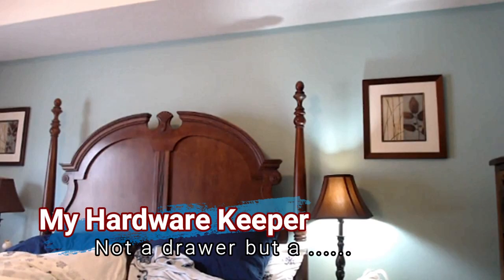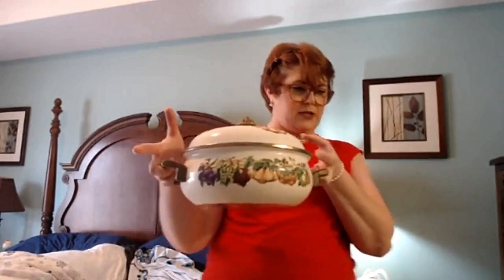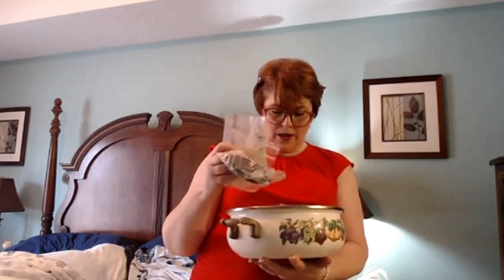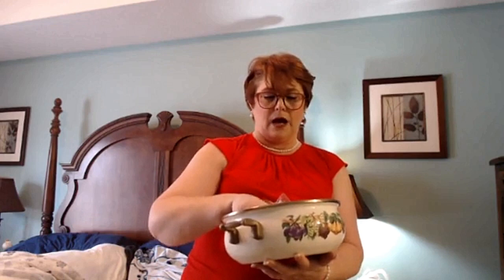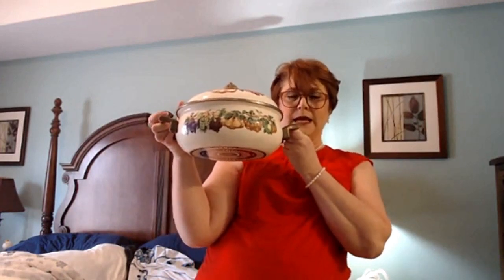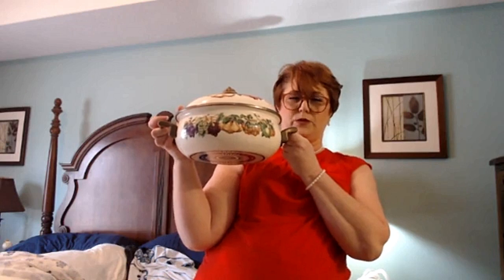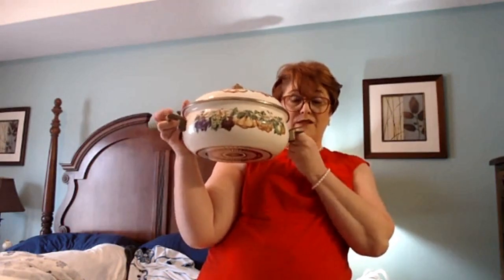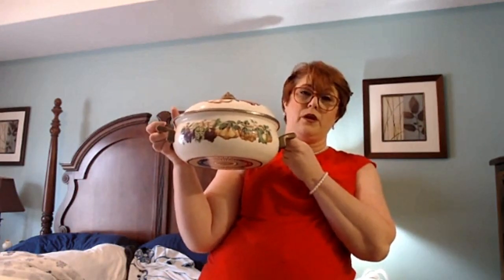Real Southern Women....where I keep my hardware!